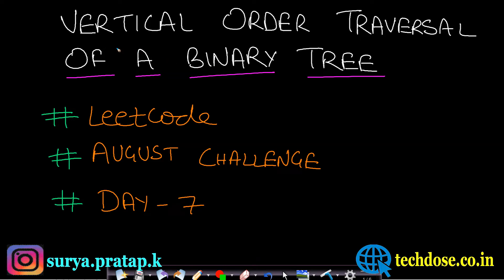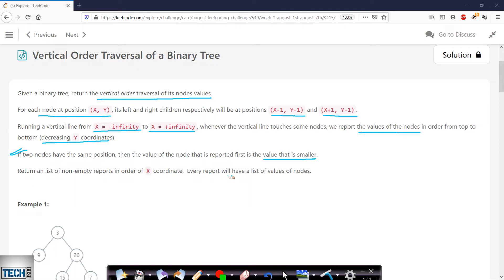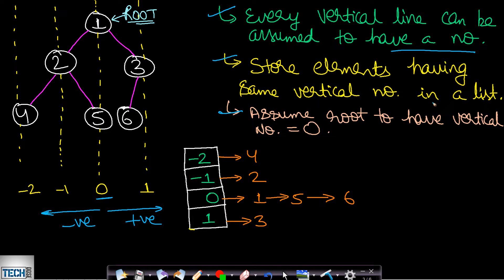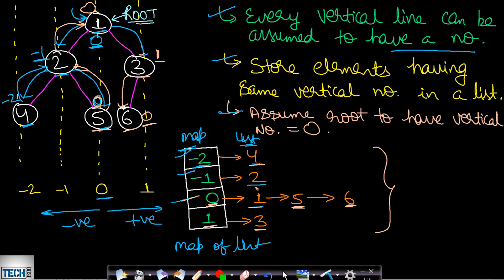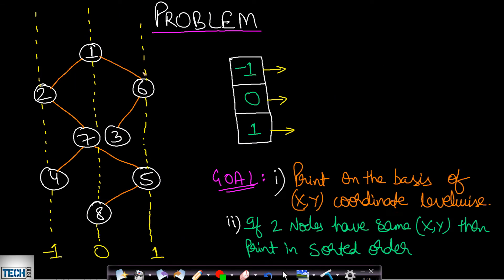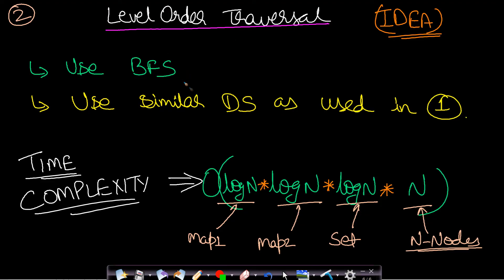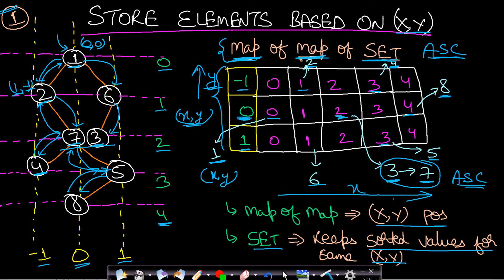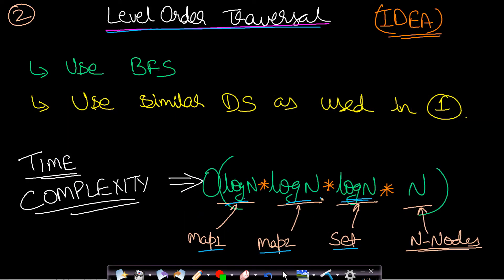Vertical order traversal of a binary tree | Leetcode #987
This video explains how to find the vertical order traversal of a binary tree which is from Leetcode 987.This problem is slightly different from the easier version where we are just required to find vertical order traversal based on Y-axis only.In this problem, we are required to find vertical order traversal of a binary tree based on X and Y axis.We can solve it using DFS as well as BFS.I have explained in detail the DFS approach but simple DFS/Recursion won't work which i have shown using an example.I have the data structure which will be used to solve it with reason.We can use Map of Map of Set in order to maintain the constraints of the problem statement.I have explained the entire algorithm to find vertical level order traversal using example.At the end of the video, i have explained the CODE walk through.CODE LINK is present below as usual.